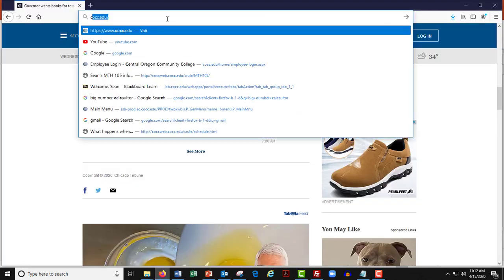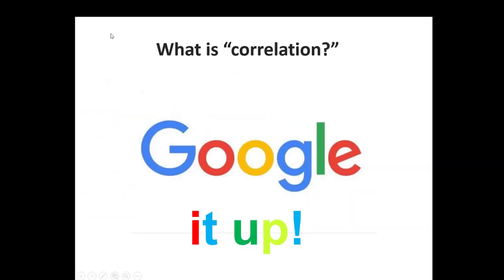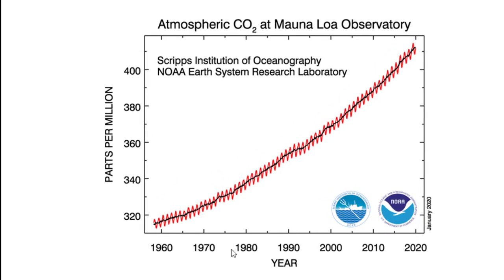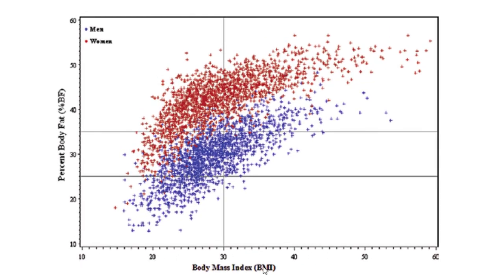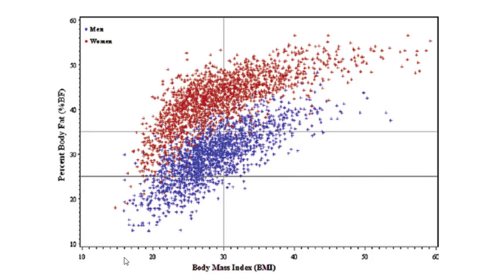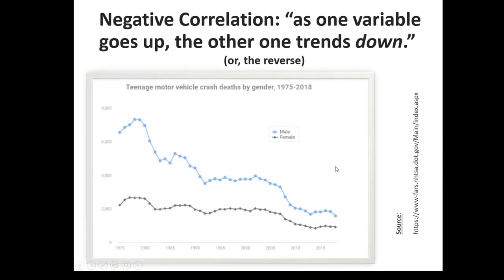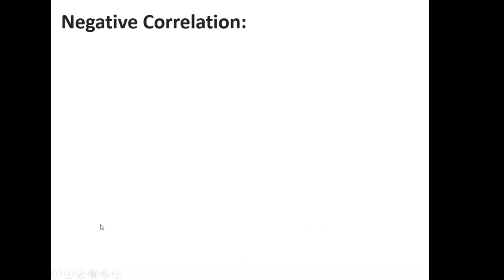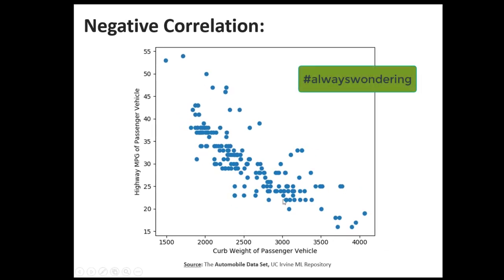Correlation and Data Mining, Day 2 (Video 1 of 5)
What does "correlation" mean, anyway?